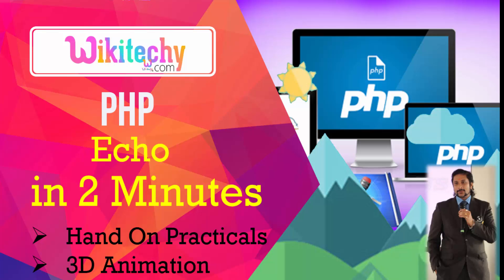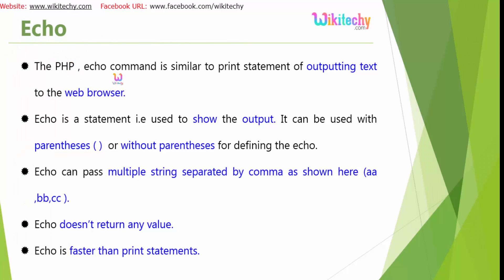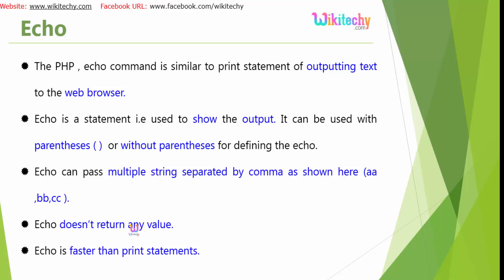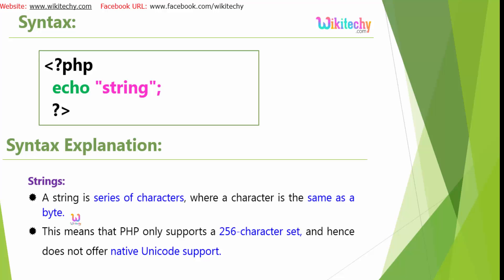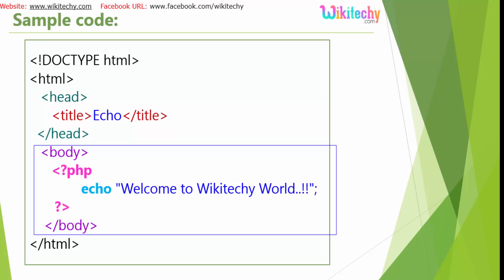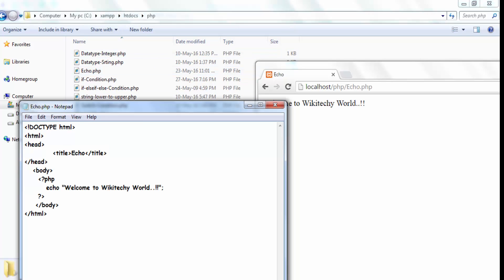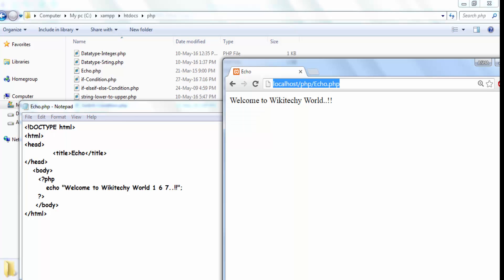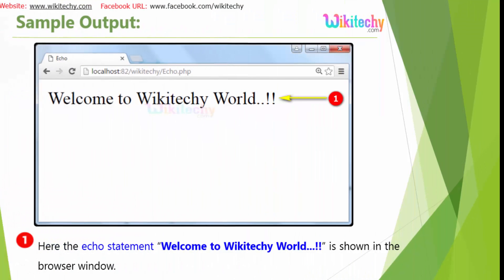Php Echo | Echo Variable | Echo Print | Php Project | Wikitechy.com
The PHP , echo command is similar to print statement of outputting text to the web browser.Echo is a statement i.e used to show the output. It can be used with parentheses ( )  or without parentheses for defining the echo.
Echo can pass multiple string separated by comma as shown here (aa ,bb,cc ).
1.Echo doesn’t return any value.
2.Echo is faster than print statements.